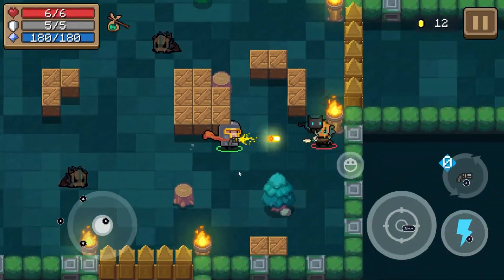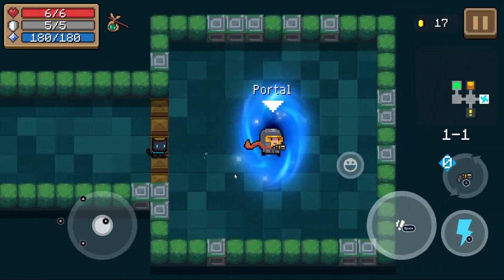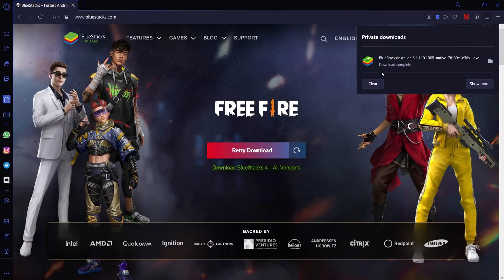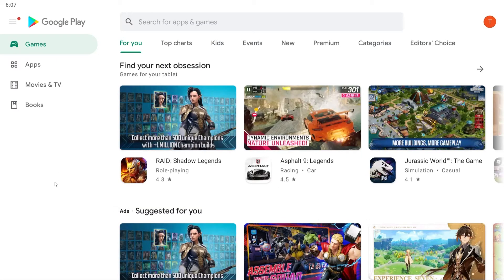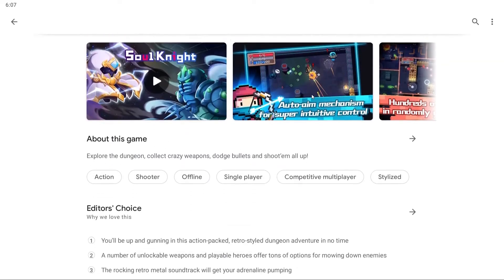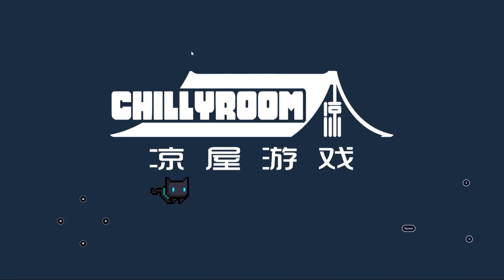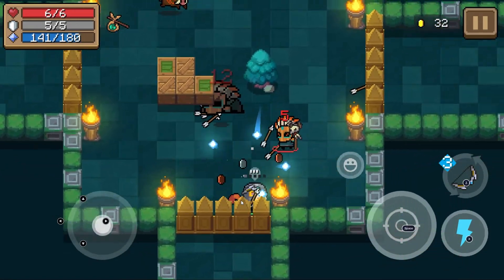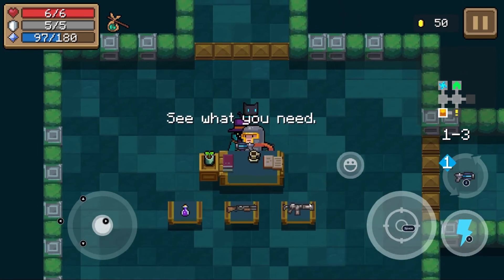How to Play Soul Knight on PC - Install Soul Knight for PC and Mac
In this video I show you all How to Play Soul Knight on PC. This is a complete installation guide for PC and Mac with Soul Knight. This is a guide to Install Soul Knight for PC and Mac. Soul Knight is a great game, and all great games should be playable on PC! Thankfully Bluestacks has come in to help you play Soul Knight on your PC!